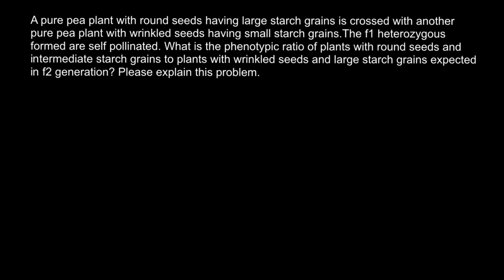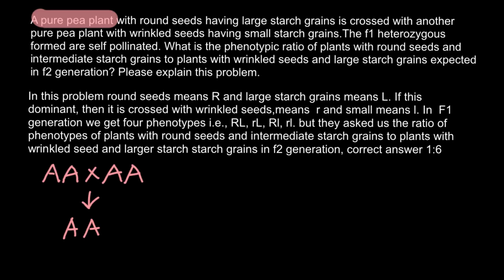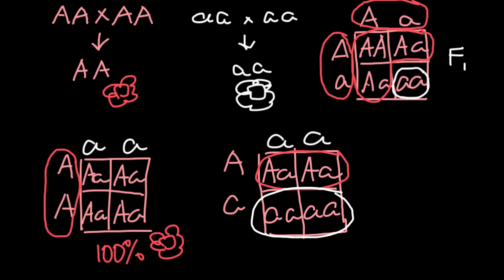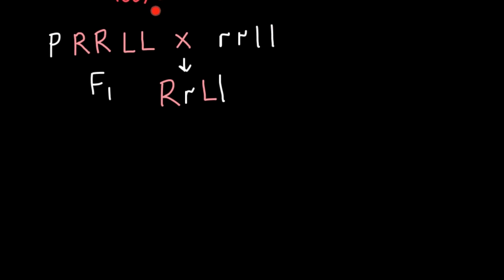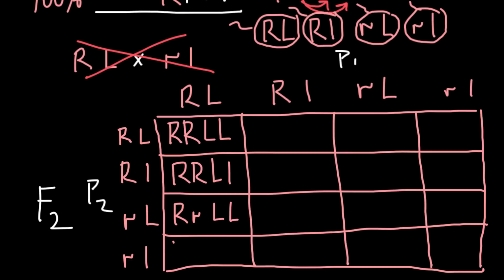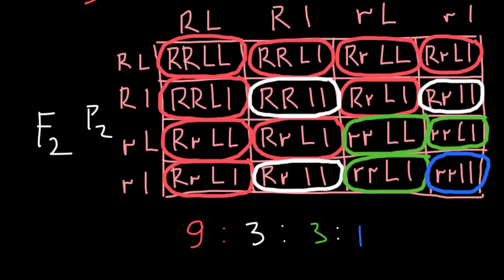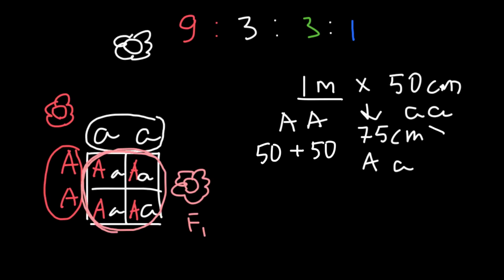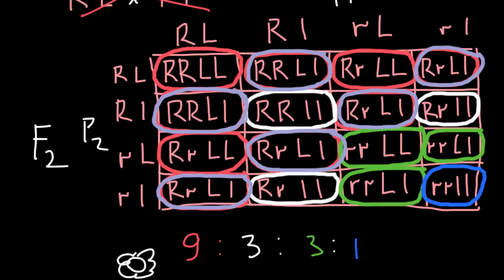How to solve MOST Simple Mendelian Genetics problems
Dihybrid cross is a cross between two different lines (varieties, strains) that differ in two observed traits. In the Mendelian sense, between the alleles of both these loci there is a relationship of complete dominance - recessive. In the example pictured to the right, RRYY/rryy parents result in F1 offspring that are heterozygous for both R and Y (RrYy).[1]

In the name "Dihybrid cross", the "di" indicates that there are two traits involved (e.g. R and Y), the "hybrid" means that each trait has two different alleles (e.g. R and r, or Y and y), and "cross" means that there are two individuals (usually a mother and father) who are combining or "crossing" their genetic information.

The Dihybrid cross is easy to visualize using a Punnett square of dimensions 4 x 4.

The rules of meiosis, as they apply to the dihybrid, are codified in Mendel's first law and Mendel's second law, which are also called the Law of Segregation and the Law of Independent Assortment, respectively.

For genes on separate chromosomes, each allele pair shows independent segregation. If the first filial generation (F1 generation) produces four identical offspring, the second filial generation, which occurs by crossing the members of the first filial generation, shows a phenotypic (appearance) ratio of 9:3:3:1, where:

the 9 represents the proportion of individuals displaying both dominant traits
the first 3 represents the individuals displaying the first dominant trait and the second recessive trait
the second 3 represents those displaying the first recessive trait and second dominant trait
the 1 represents the homozygote, displaying both recessive traits.